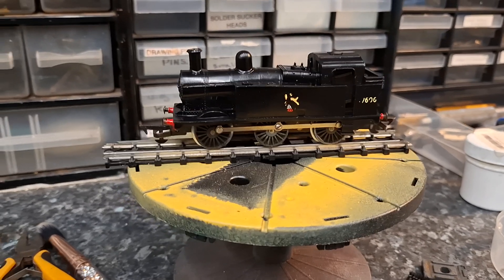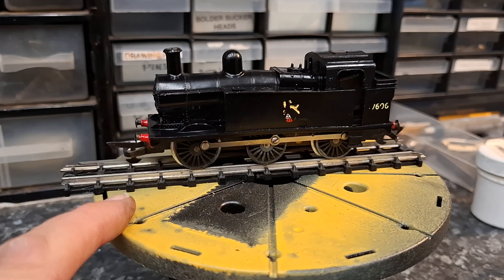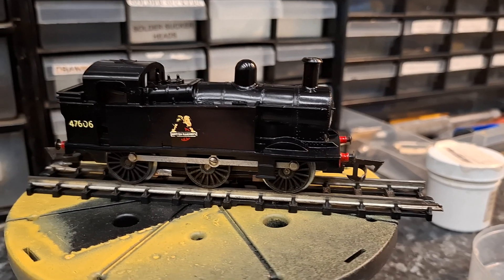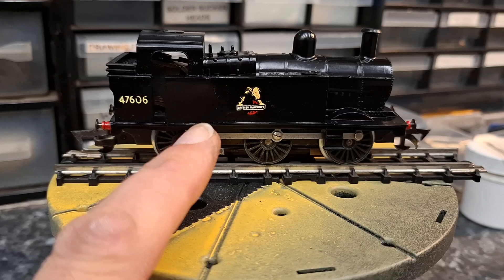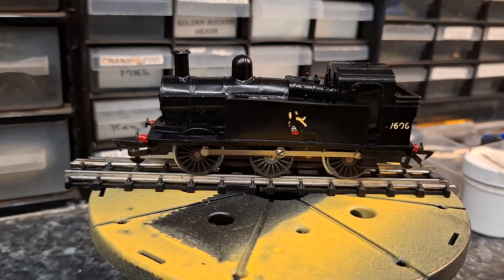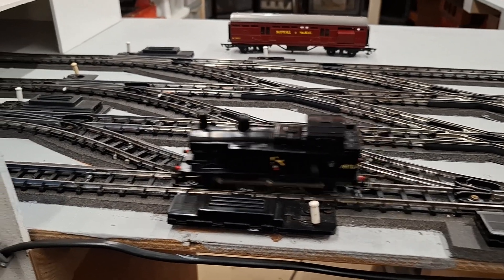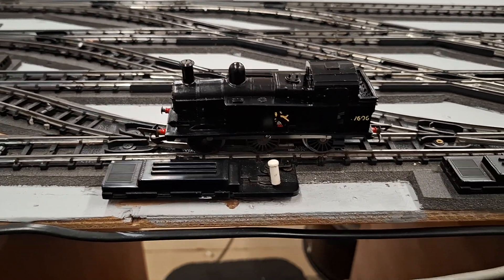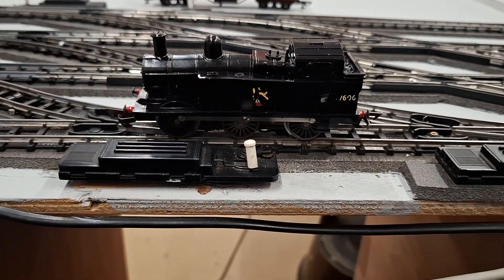found this old Jinty in are box of spares.